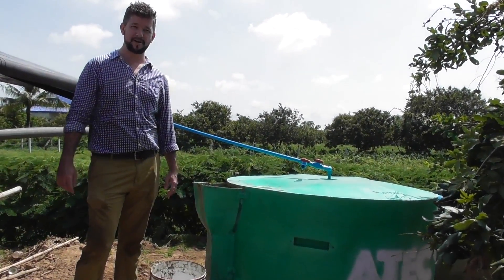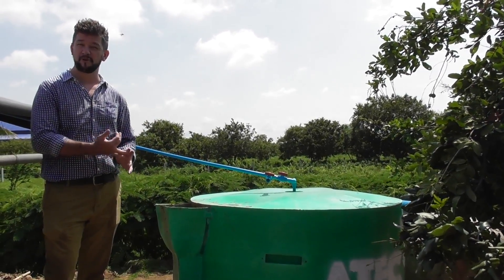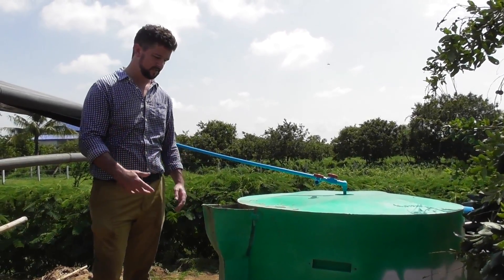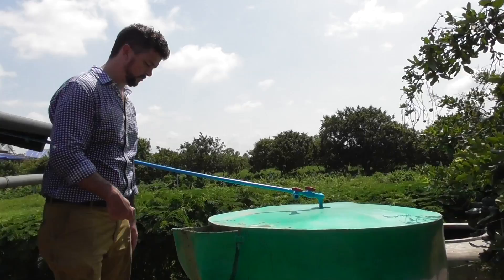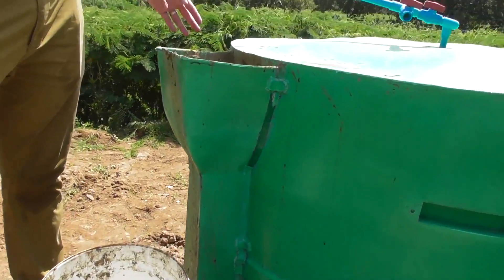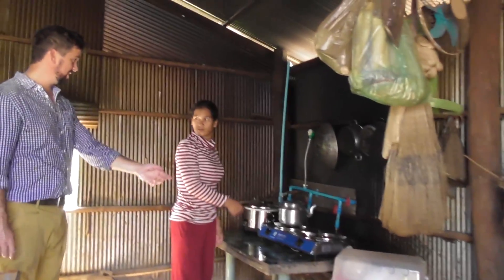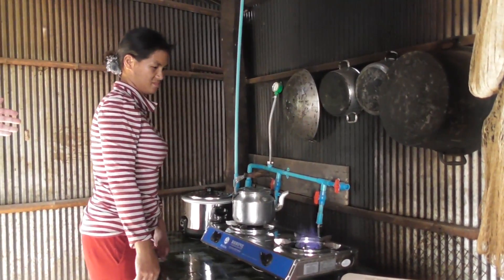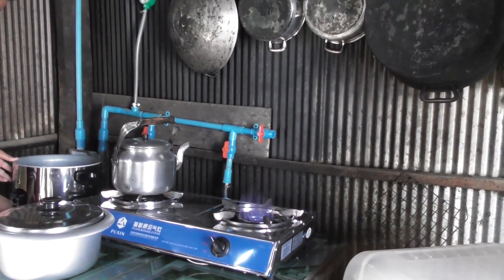ATEC* Biodigester - How does the technology work?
ATEC* Ceo Ben Jeffreys walks us through how the ATEC* Biodigester utilises animal and kitchen waste to create clean energy and fertiliser for rural Cambodian families.